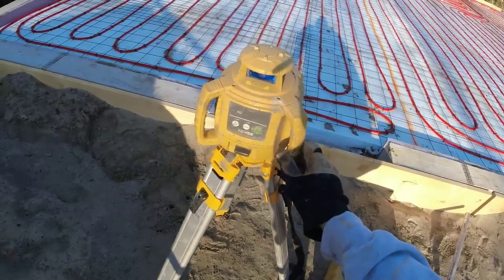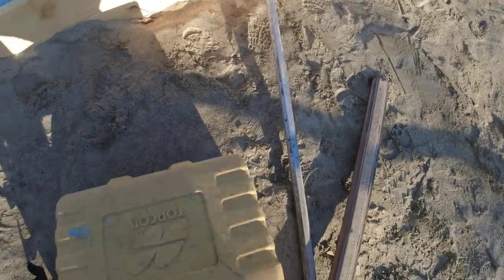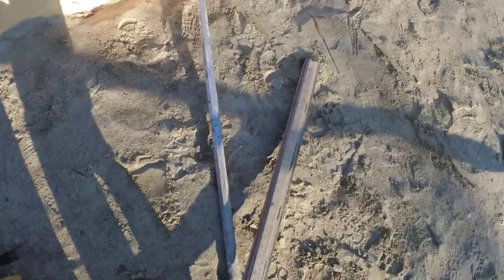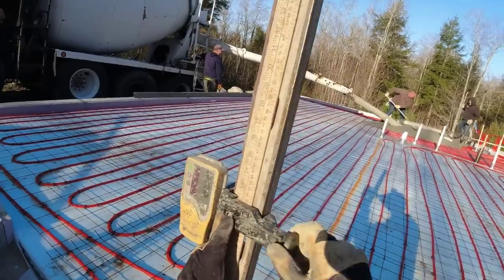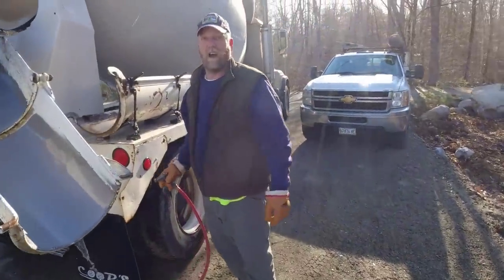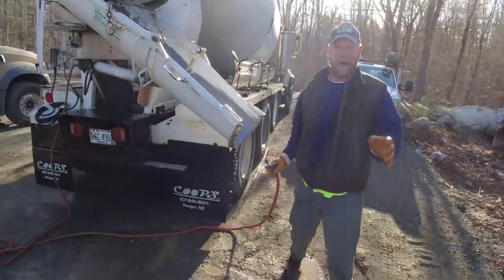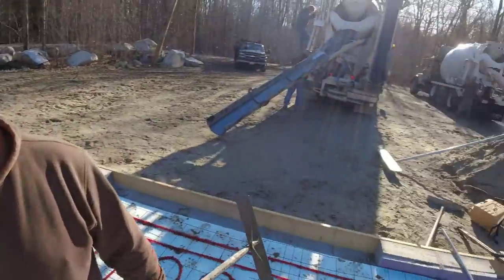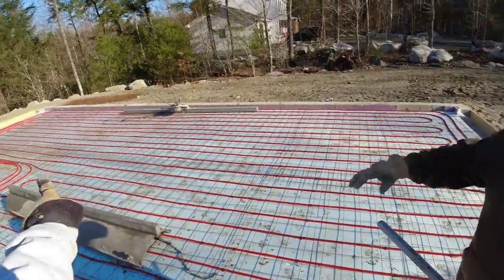Pouring A 40' X 40' Garage with Heated Concrete Floor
We're pouring a heated concrete floor for this new 40' x 40' garage build.
The floor has 2" styrofoam with pex tubing installed and the concrete was 5" thick.
The pex tubing will be connected to a boiler that'll run hot water through the tubes and heat the concrete. We call this a radiant heated concrete floor. This type of heated floor is very common in Maine for both the house and garage floors.
Pouring the concrete over the pex tubes is very much like pouring a normal concrete floor. We are careful not to damage the pex, but it's pretty rugged stuff and you can walk on it without damaging it.
Most of the heating guys who install this around here like it closer to the bottom of the floor so it heats the entire slab and not just the top half.
Watch us pour this floor in about an hours time!

MARSHALLTOWN SHOCKWAVE VIBRA-SCREED:

TOPCON LASER LEVEL:

DEWALT PENCIL VIBRATOR TOOL:

INVERTER GENERATOR LIKE WE USE:

HAND FINISHING KNEE BOARDS:

MAG FLOAT & STEEL TROWEL SET:

2" MARGIN TROWEL:

CONCRETE PLACER OR KUMALONG:

CONCRETE FINISHING BROOM:

CONCRETE SCREED:

CONCRETE EDGER:

CONCRETE GROOVER:

BOSCH HAMMER DRILL: